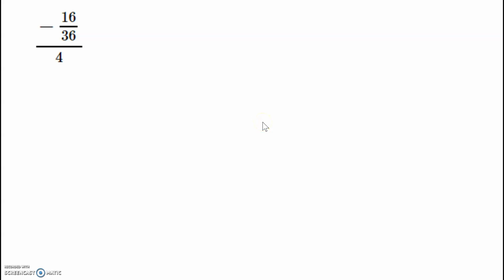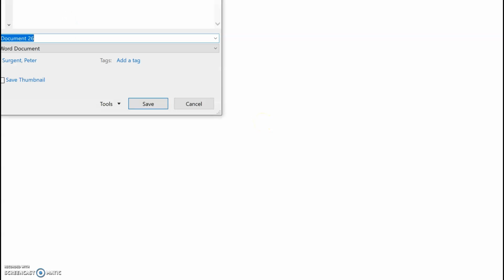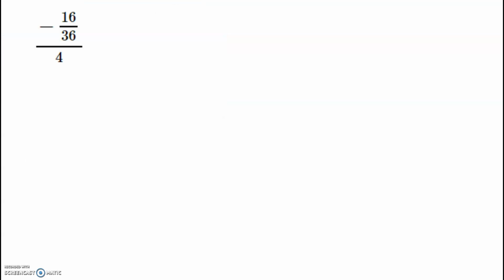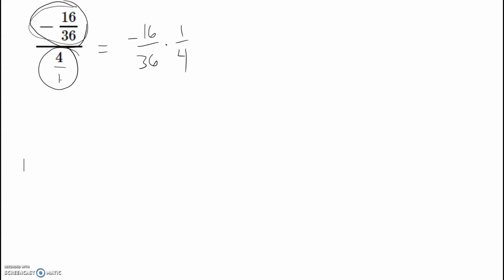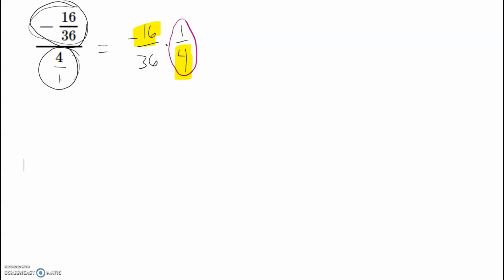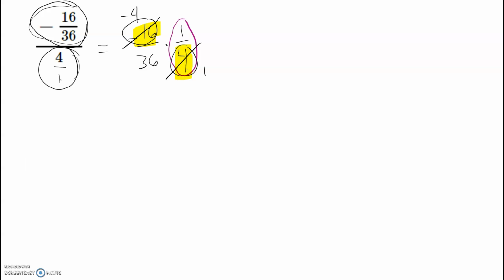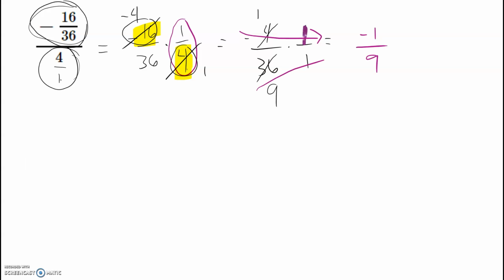Divide fraction by integer